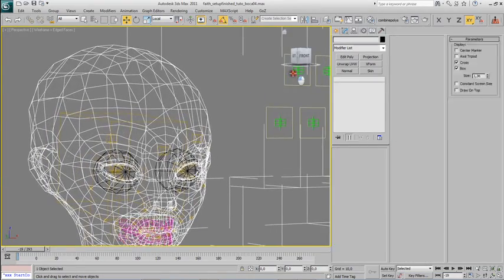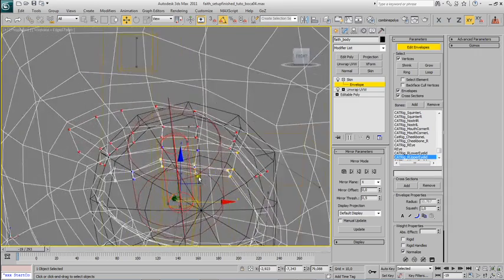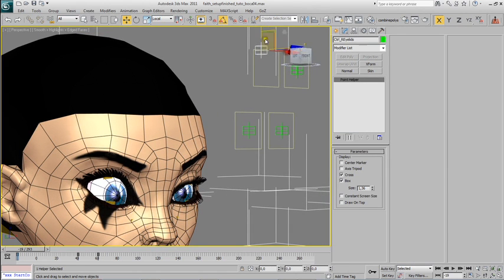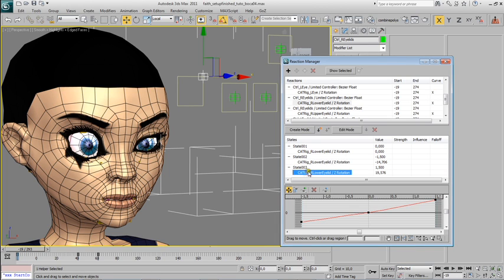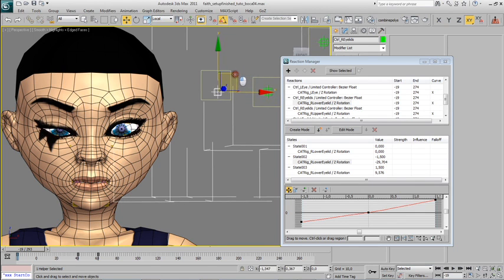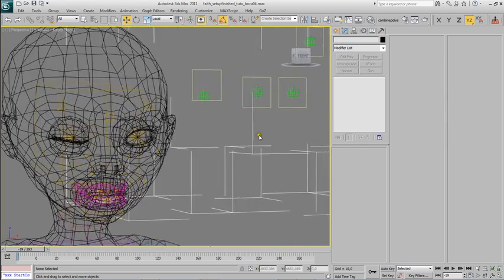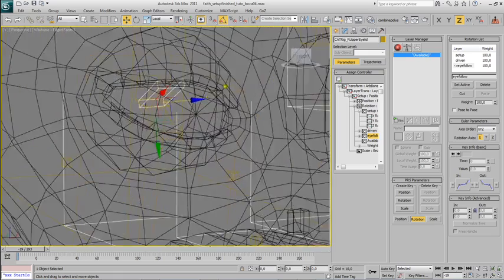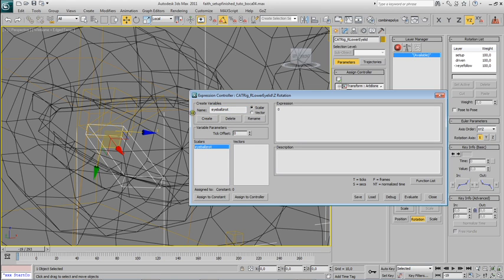3DS Max and CAT facial bone rigging for games tutorial Part 4.3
I made the character in zbrush, retopologized it and made all the textures with photoshop. I wanted to rig it and do some animations with it using CAT but I couldn't find many information and tutorials on how to rig the face.

So after a few days researching I finally managed to put everything together and make my rigging work and decided to make this video trying to save some headaches to all of the people that tries to learn 3ds max, and CAT rigging.

Topology, how to place your bones, the reaction manager and CAT

Rigging the main lip sync control